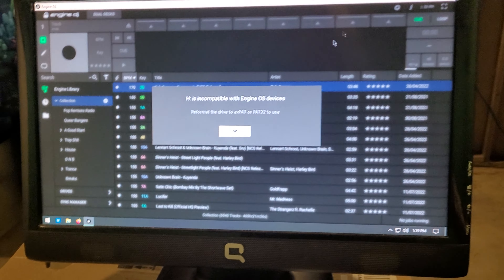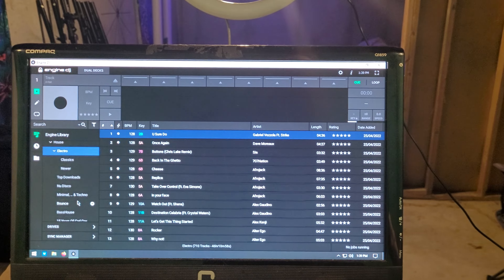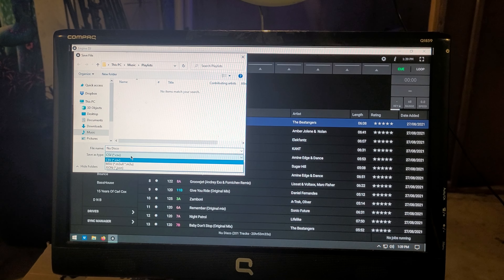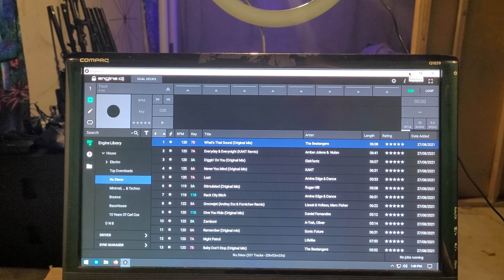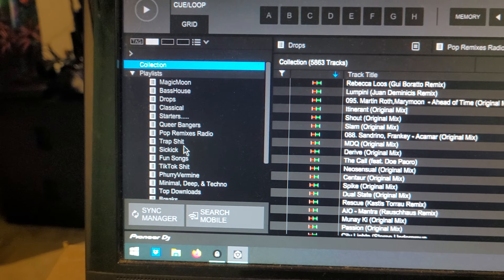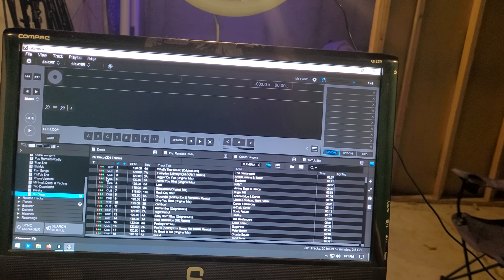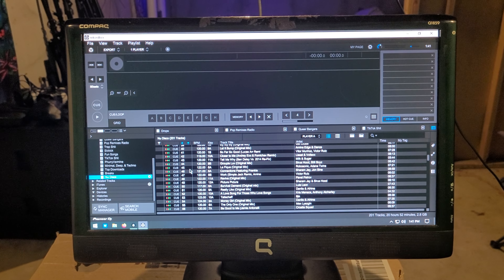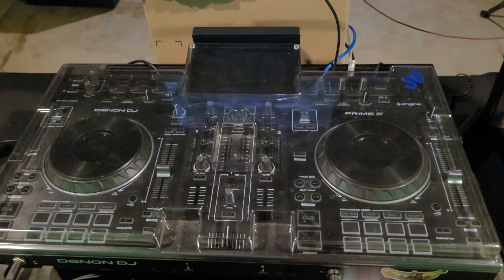Engine DJ to Rekordbox (quick & dirty)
I've been using engine DJ for well over a year now. and I'm really enjoying it.

The downside is, there's hardly any Denon gear in any club or restaurants or any other place.

Pioneer has become synonymous with being the "industry standard" (a rank that I don't believe they have earned) and with a name that's so old that even your great grandparents recognize it, it's easy to understand why business owners would invest in Pioneer equipment.
they have literally been around forever.

In this quick little video I show you how to export your Engine DJ playlist into a universal format that can be read by Rekordbox, VLC, Windows Media Player & more..

                                          My Personal Gear

Denon DJ Prime 2
SAMSUNG 870 EVO
DeckSaver for P2
Odyssey Flight Case
Sennheiser HD 650
Rockville RBG18FA
LaluceNatz Uplights
LaluceNatz 20" Wash Bars
SanDisk 32GB USB 3.0 Flash Drive
FODEXAZY Stage Lights
TKHIN 4k Capture Card
Eleidgs Gooseneck Lamp
WONKEGONKE 4 Port USB 3.0 Hub
GLS ES-58 Mic
InnoGear Mic Stand
Gemini ES-210MXBLU
EIVOTOR Twin Wireless Mic
Mudder Foam Mic Cover
Gohyo 54W LED UV Bar

                                          Cords \ Cables \ etc.

SoundSwitch Micro DMX Interface
Hosa HRR-005X2 Dual RCA
Furman Power Conditioner (SS6B)
Hosa Pro Mic Cables
15' Black Extension Cord
DIGITNOW Audio Capture Card
50 ft 10 Gauge Extension Cord

                                          Props \ Stands \ Tables

ASC 10' Portable Truss
iLC LED 800W Smart Floodlights
Uten Laptop Stand
Gator Frameworks Mini Tripod
Gator Frameworks Pole Mount
Yardsam Utility Cart
JUSMO Camera Desk Mount
ABCCANOPY Spandex Table Cover
LS Photography 10x20 Green Screen
Eapele 6.5ft Cable Protector